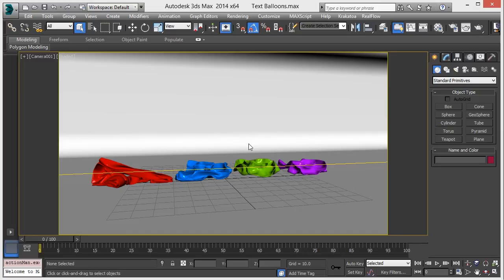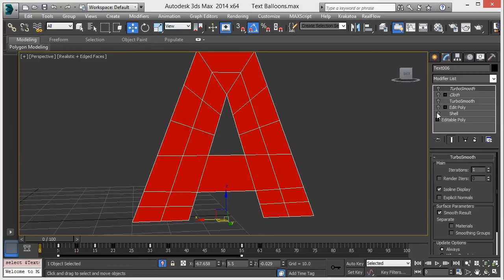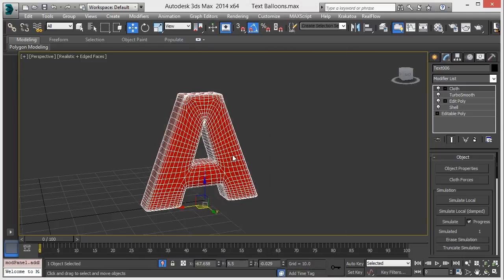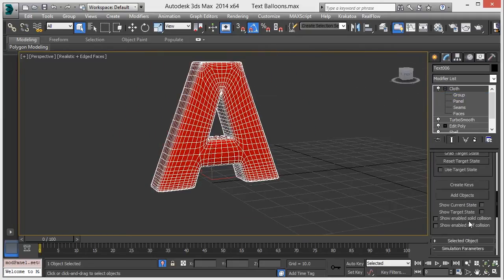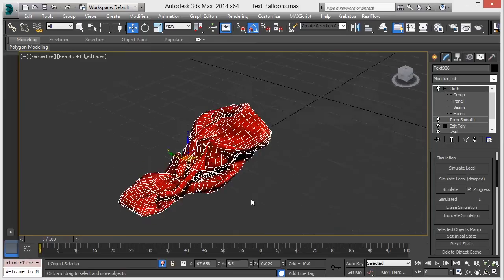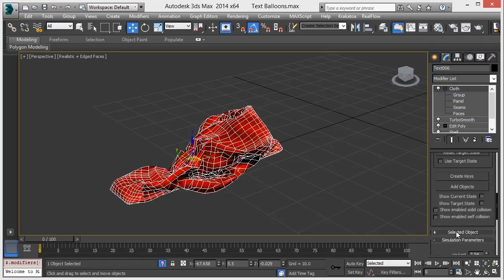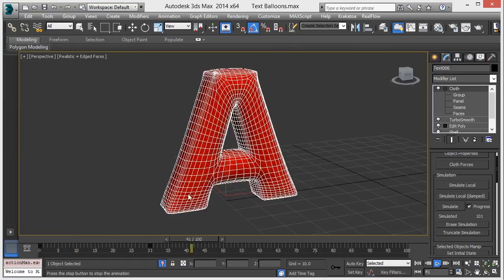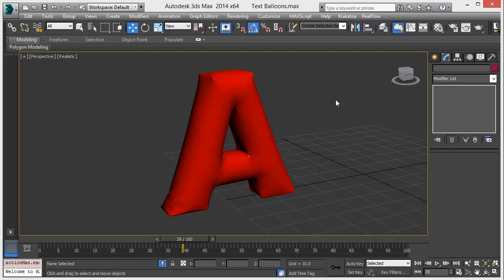3ds Max Tutorial: Animate soft-feeling objects